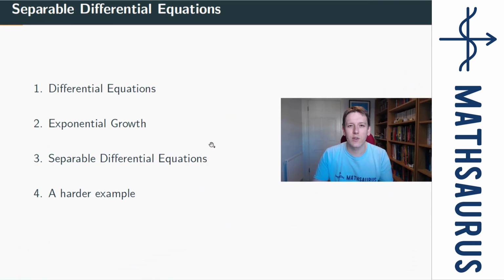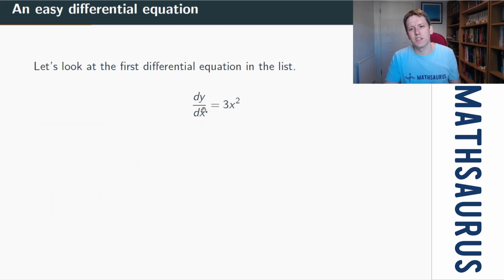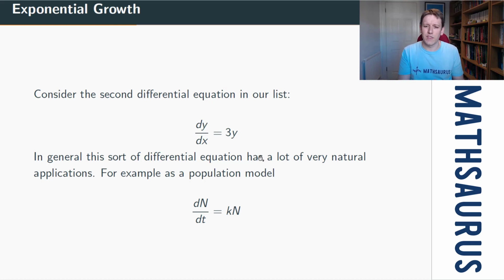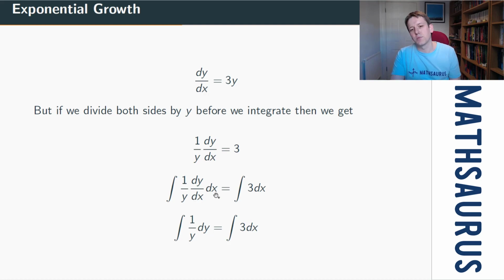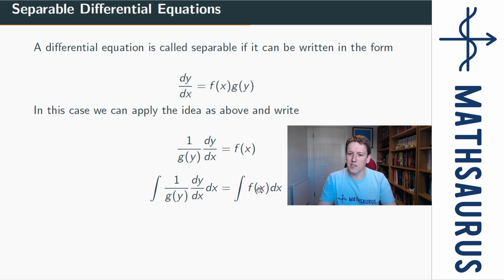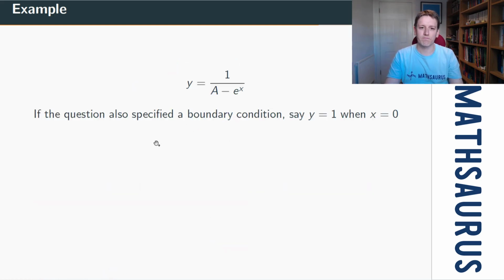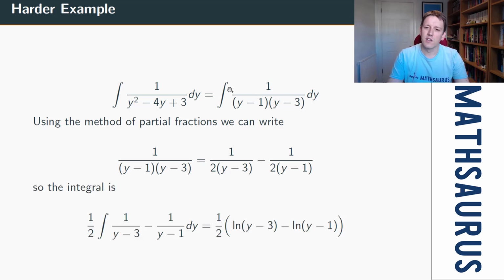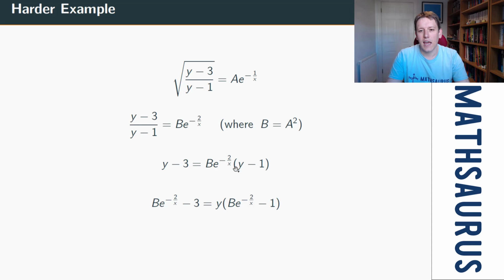Separable differential equations + exponential growth explained!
In this video we take a look at differential equations in general (1:09) and then focus on problems involving exponential growth and decay (5:11) and serparable differential equations in general (10:03).  We also look at a harder problem of the sort found in the new A-level maths exams (13:29).

to see some of my favourite books and maths related products!